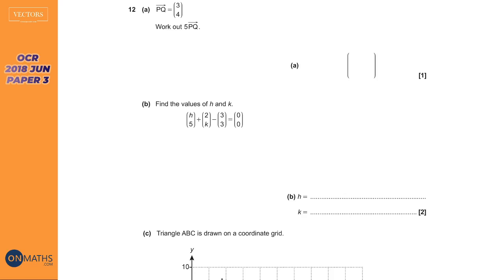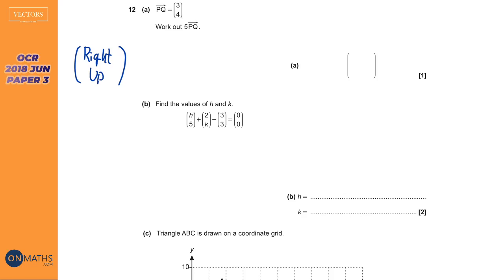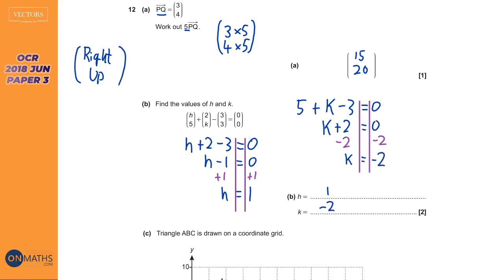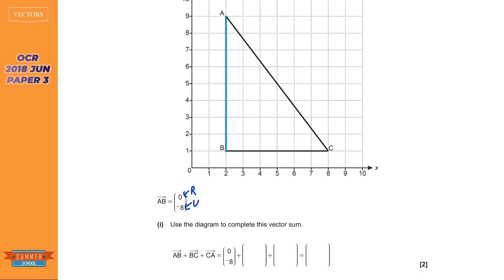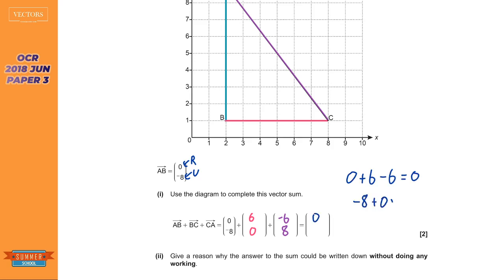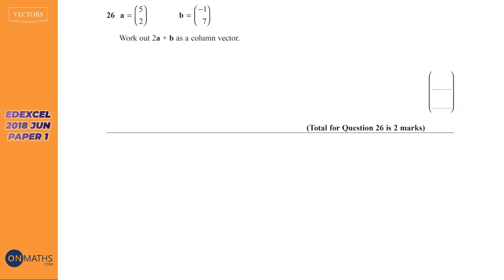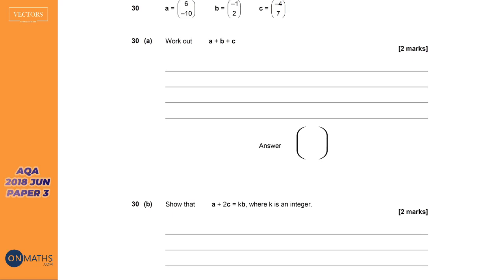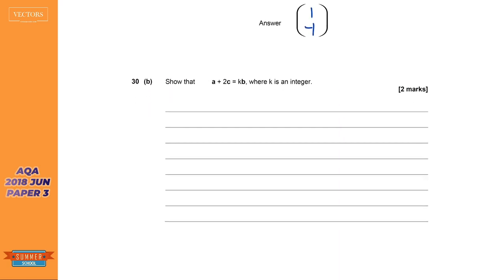Vectors - Exam Walkthrough - GCSE Maths - Summer School - Onmaths